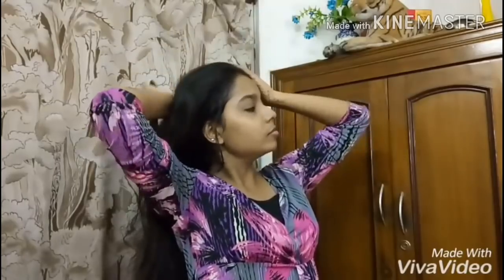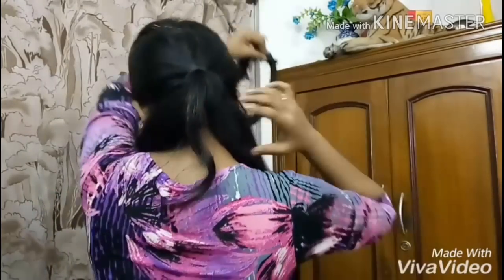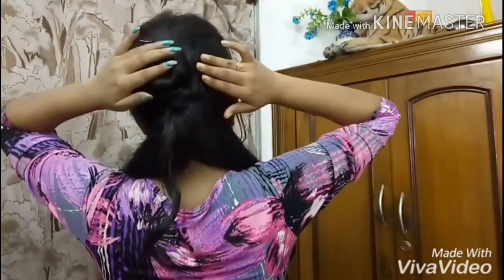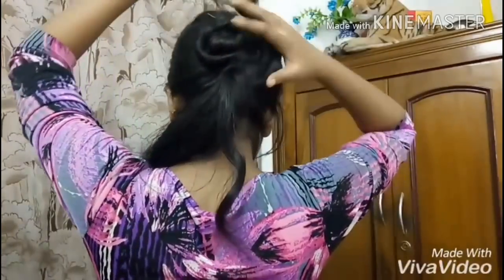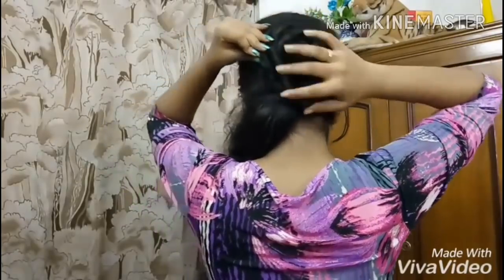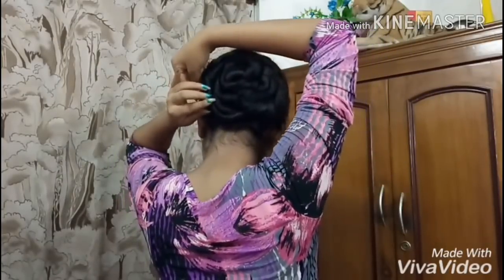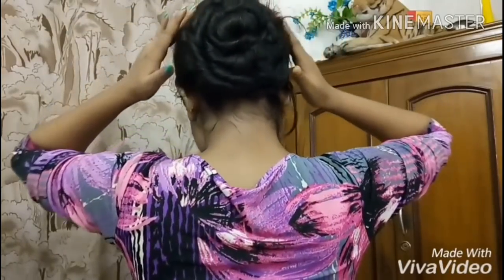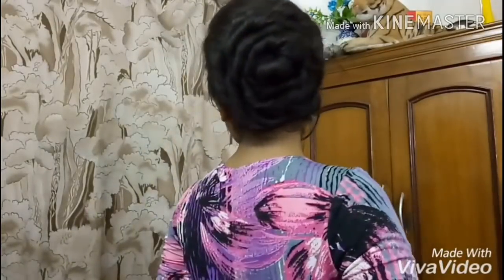simple **ROSE** hair bun // cute and easy rose bridal hair bun for long and medium hair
Hey girls,

Here I'm showing you a simple rose hair bun which is cute and easy.